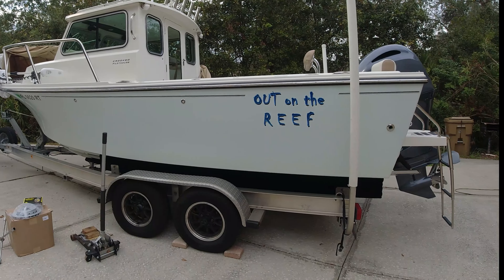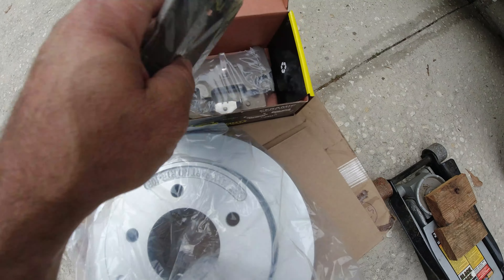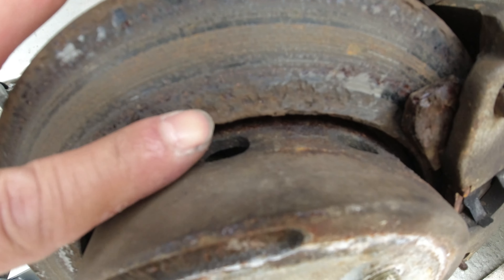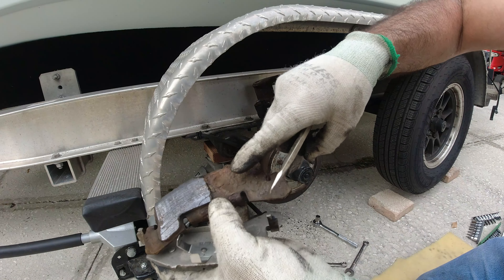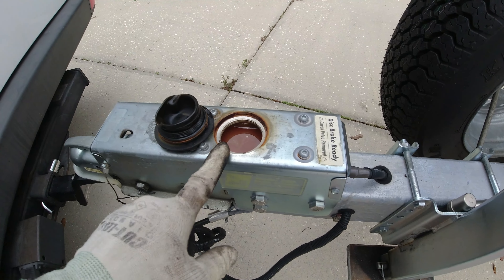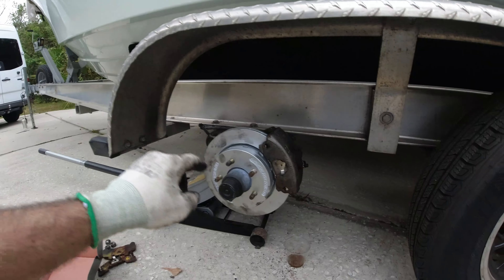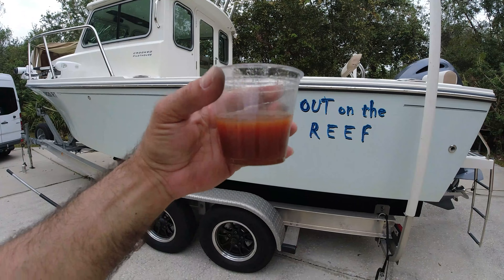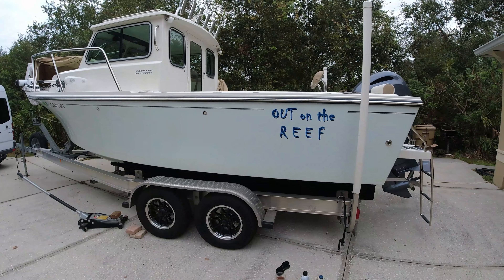How to Upgrade your boat trailer Breaking System for maximum performance